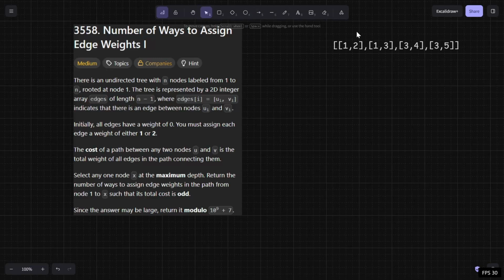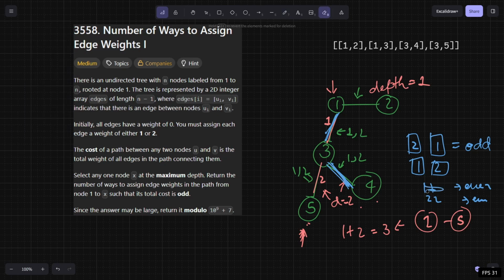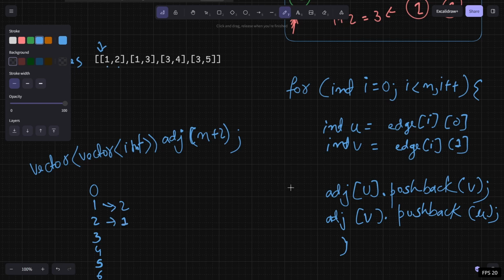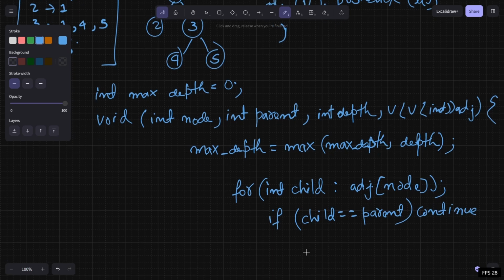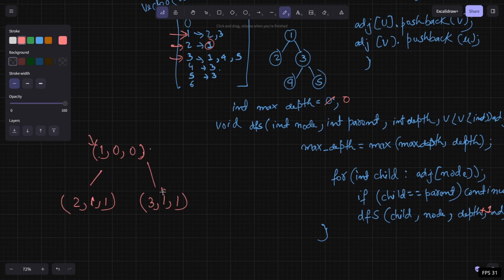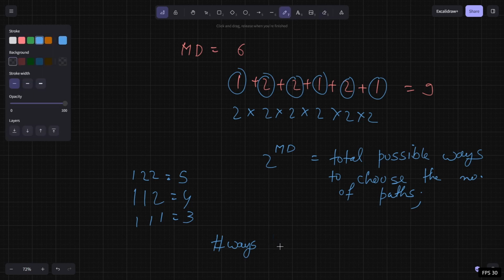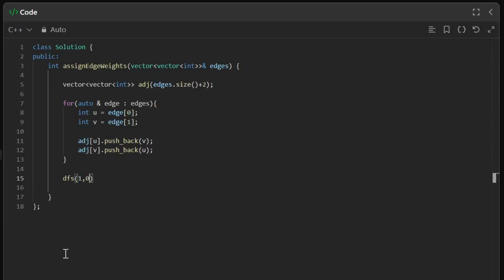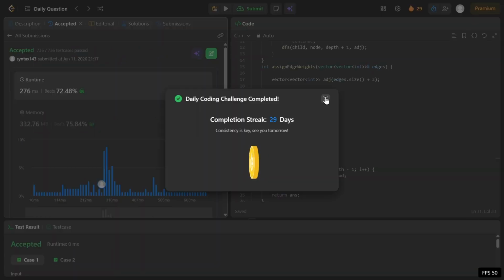LeetCode Daily Challenge #28| 3558. Number of Ways to Assign Edge Weights I | TENZOR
Day 28!

In this video, I solve:
🧩3558. Number of Ways to Assign Edge Weights I

💻 Language: C++
📚 Platform: LeetCode